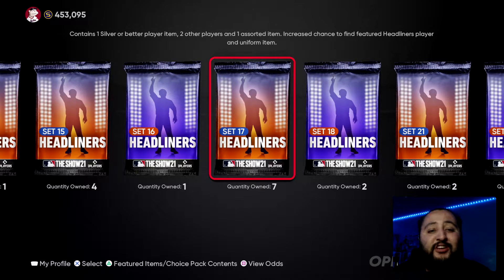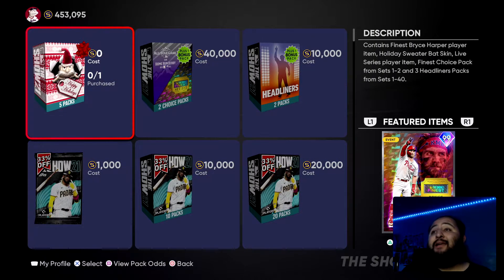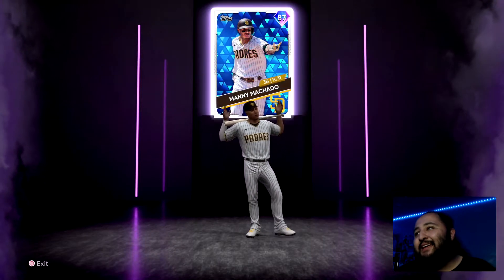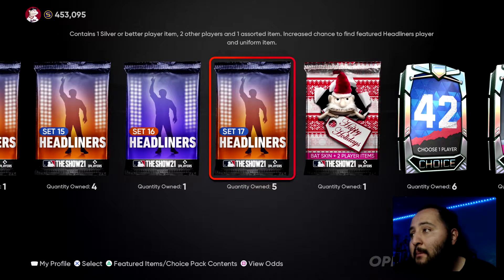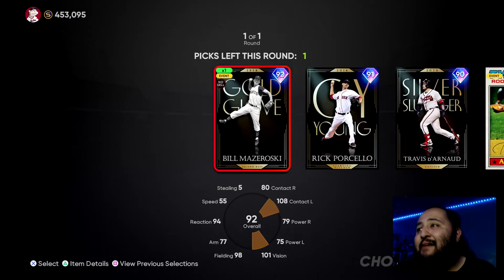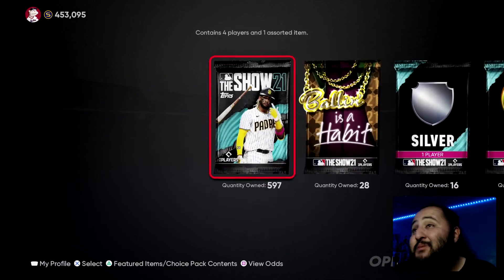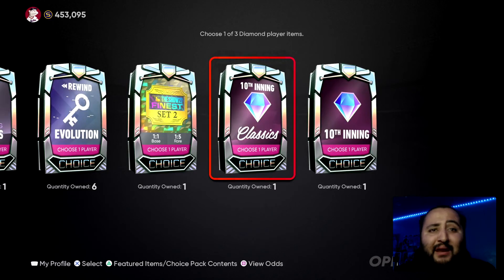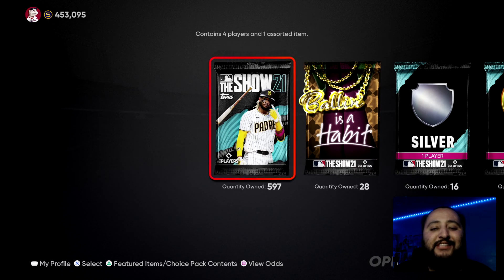*RARE ROUND* WE OPENED UP MULTIPLE FINEST PACKS + 17 HEADLINERS! MLB THE SHOW 21 PACK OPENING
In today's video, we open up MULTIPLE FINEST PACKS + 17 HEADLINERS! MLB THE SHOW 21 PACK OPENING